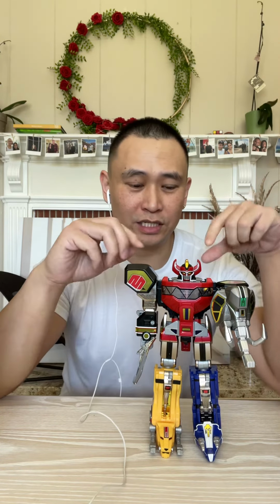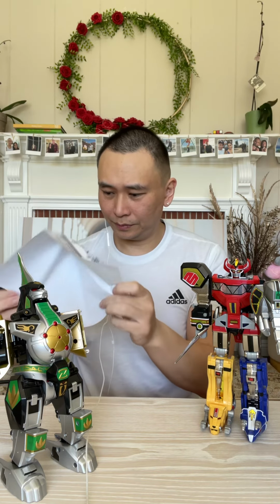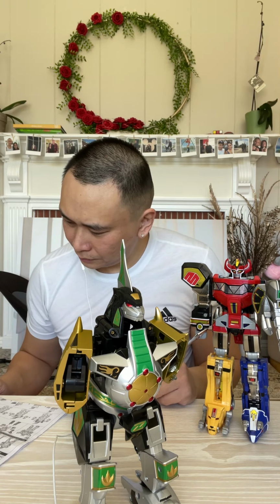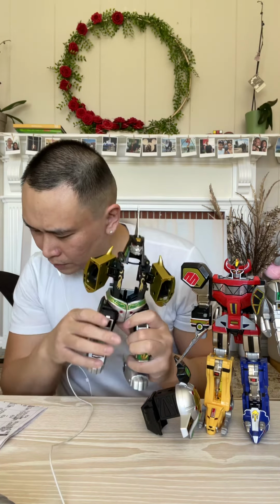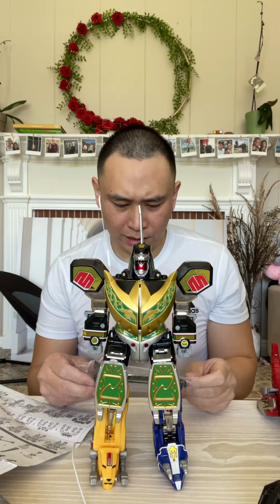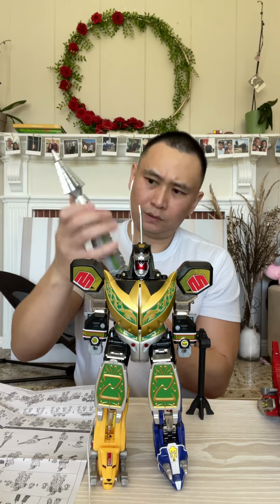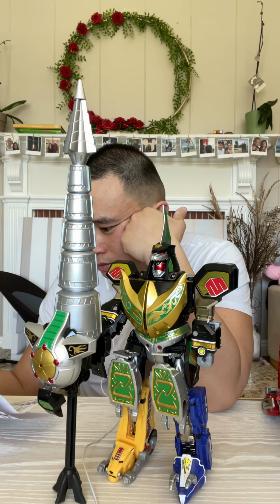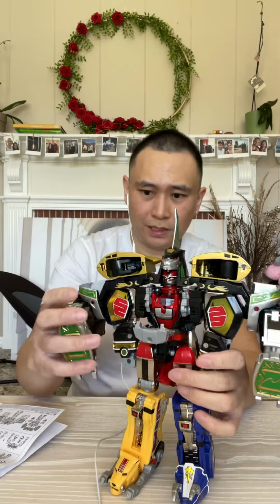Power Rangers Legacy Collection: Dragonzord, Megazord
Opening and playing with my dragonzord and megazord.